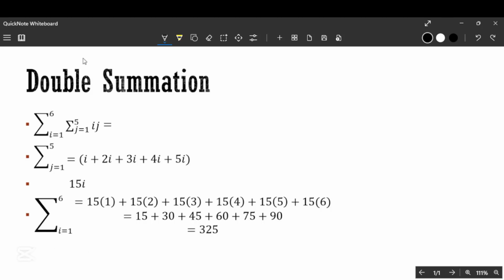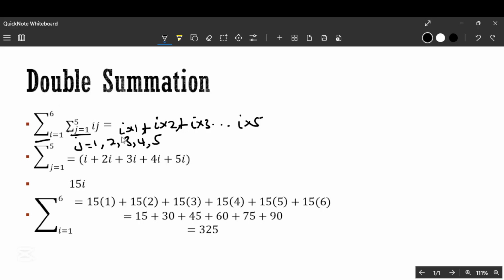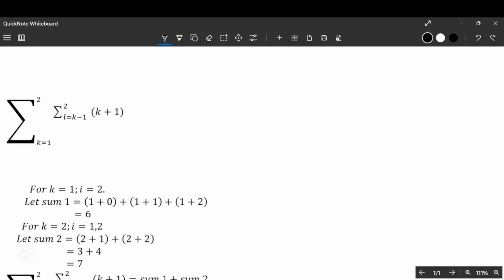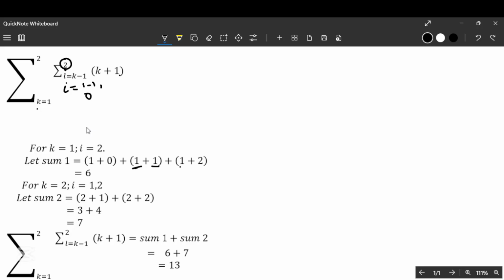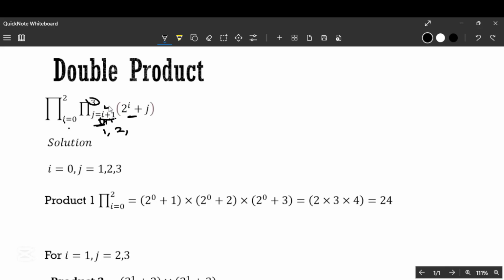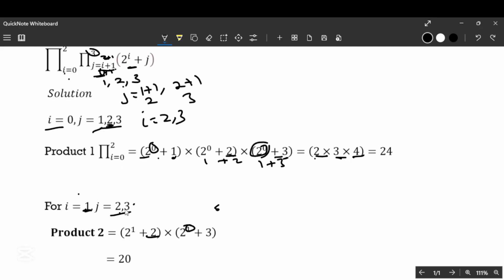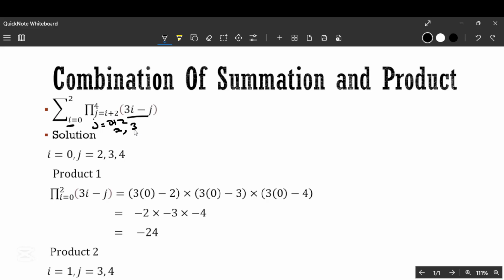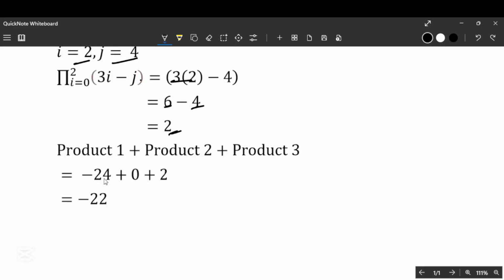Double Summations and Products